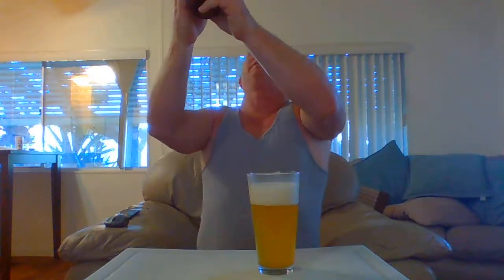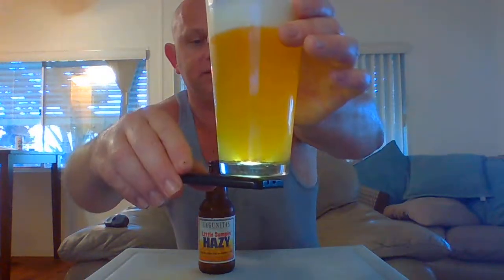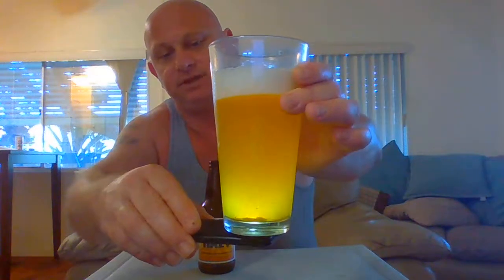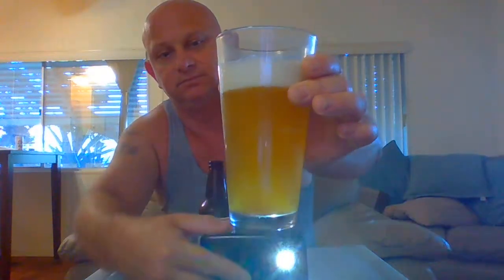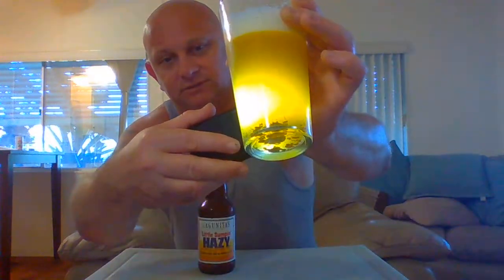Lagunitas A Little Sumpin' Hazy Beer Review!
From a Bottle to a glass. Pours a hazy Yellow color with goodies from the bottom of the bottle. Medium frothy creamy head. Aroma is citrusy tropical fruits upfront, Oranges, Pineapple, Mango, Guava, Grapefruit, and some hops. Good lacing and head retention. Somewhat on the lighter side with a medium light mouthfeel and overall experience. Refreshing and tasty!